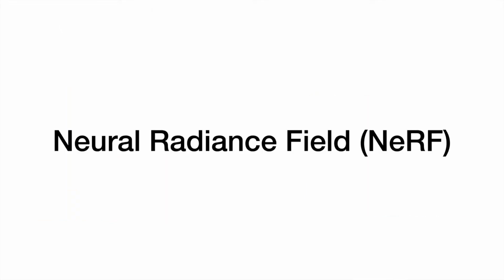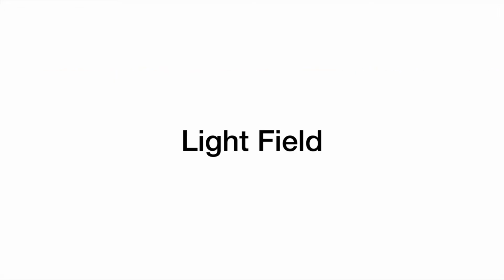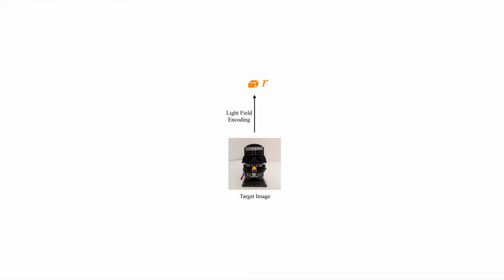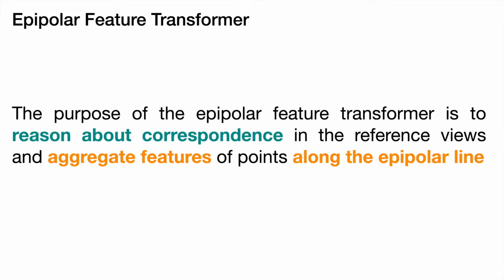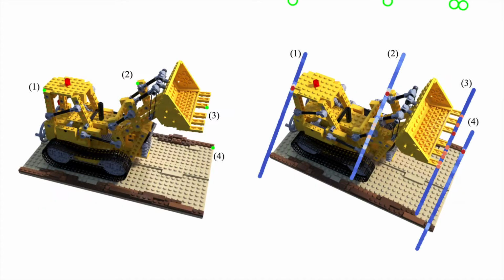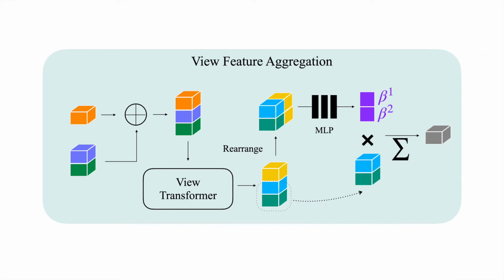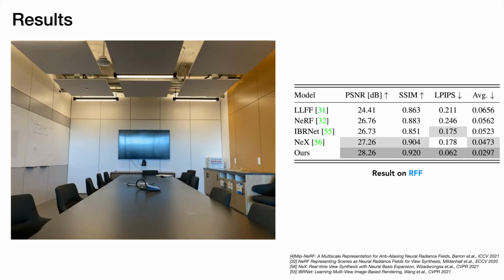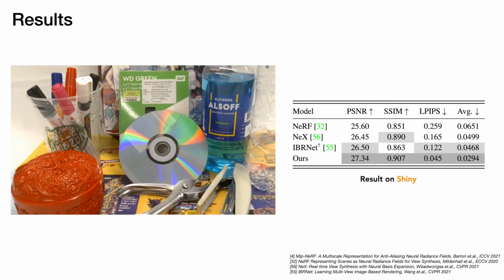Light Field Neural Rendering | CVPR 2022